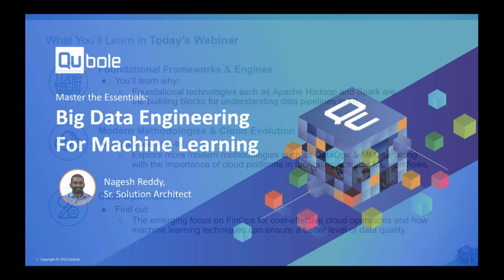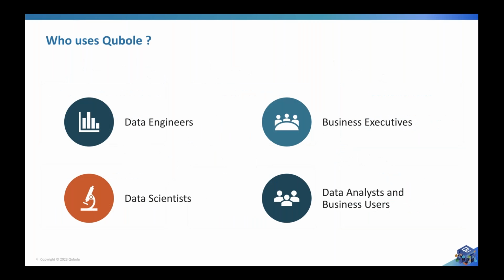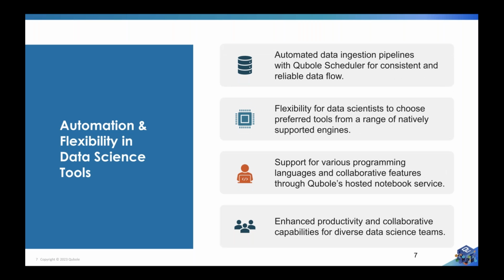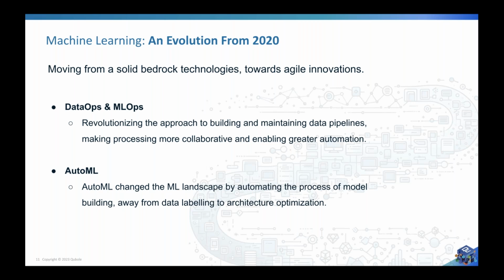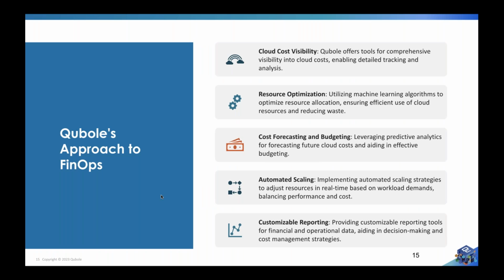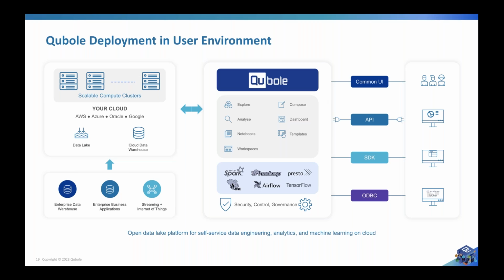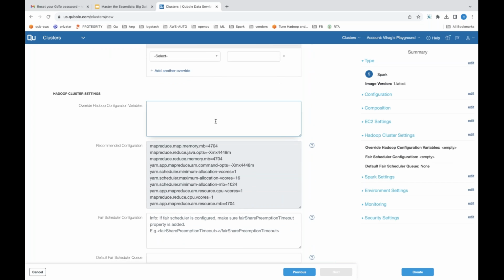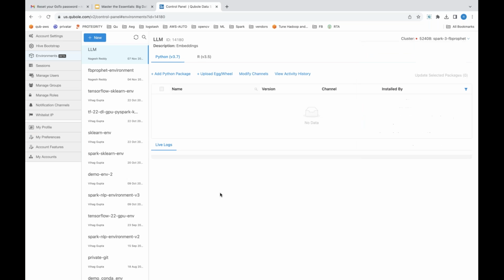Webinar: Big Data Engineering for Machine Learning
Want to understand more about the fundamentals and background of Machine Learning (ML)?  Watch our webinar recording and deep dive into the essential aspects of Big Data Engineering for ML.

What You’ll Learn:

1. Foundational Frameworks and Engines
Learn why foundational technologies such as Apache Hadoop and Spark are the building blocks for ML data pipelines.

2. Modern Methodologies and Cloud Evolution
Dive into modern methodologies such as DataOps and MLOps,
Explore the pivotal role of cloud platforms in facilitating scalable ML workflows.

3. Cost Optimization
Discover the emerging focus on FinOps for cost-effective cloud operations and how machine learning techniques can ensure a better level of data quality.